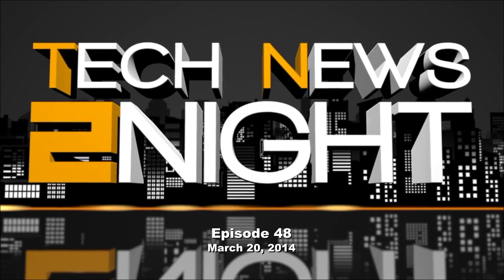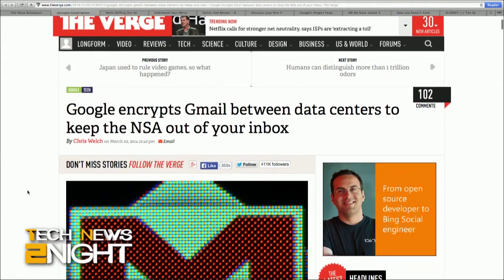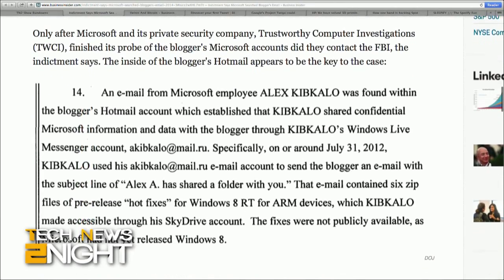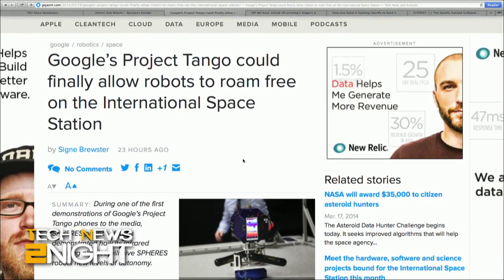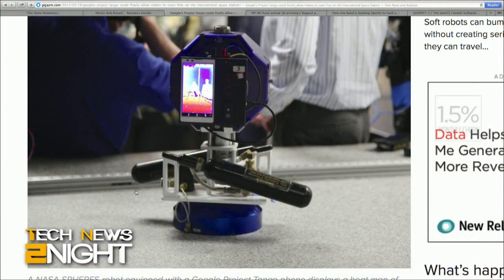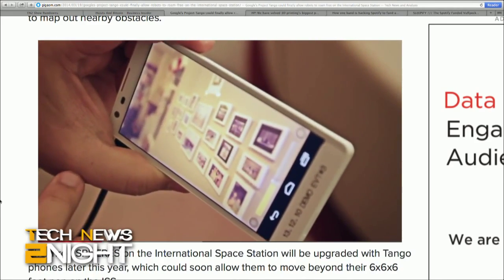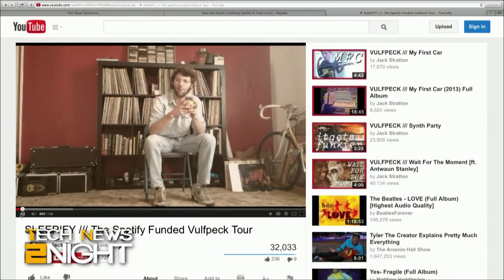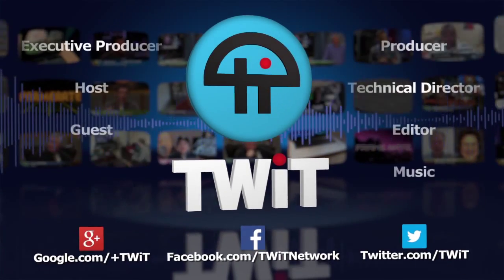Tech News Tonight 48: New Programming Language: Hack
Facebook engineers create a new programming language called Hack, Google encrypts every Gmail message, Google Sheets with off-line editing, Microsoft allegedly searched a blogger's email, NASA develops a robots for the Space Station that uses Google's Project Tango, and the band making money from Spotify with an album of silence.